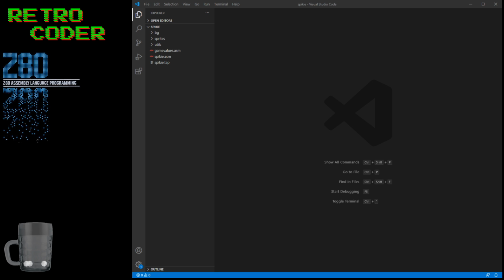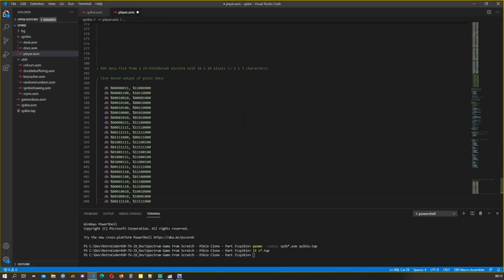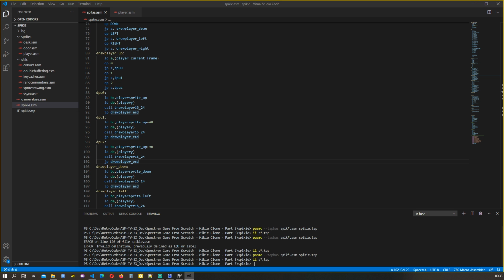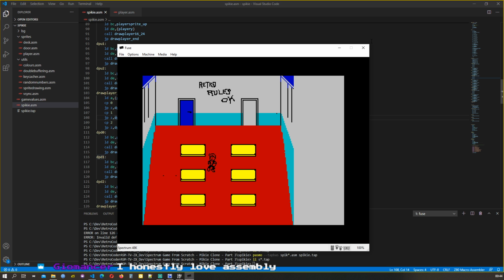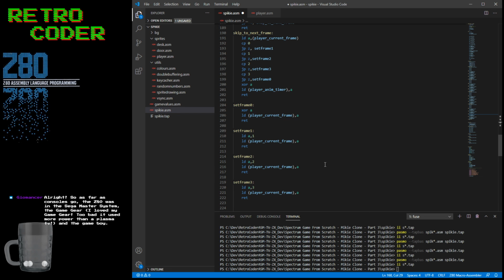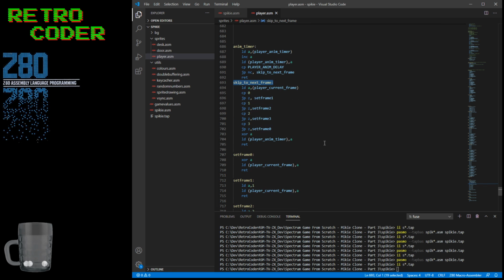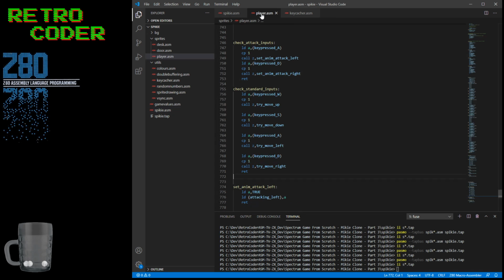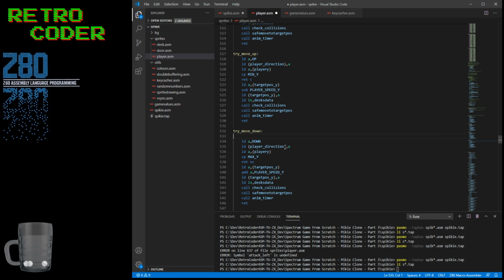Part 4 -ZX Spectrum Game Development Mikie Clone -Improving Sprites Graphics and Char Z80asm Dev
Z80asm Dev - Spectrum Game From Scratch - Mikie Clone - Part 4 - Improving Sprites Graphics and Character Animations -- Watch live